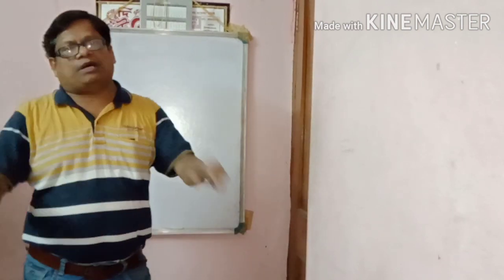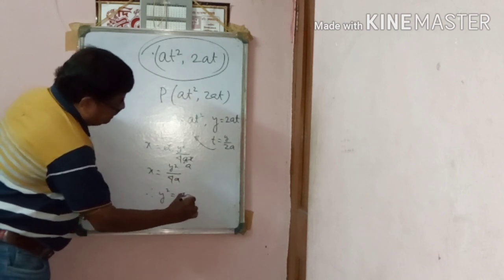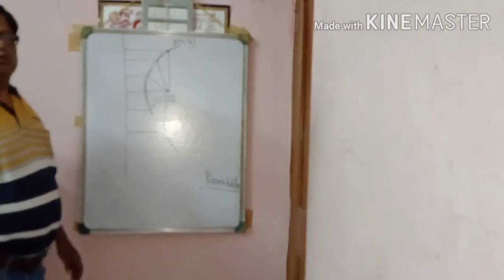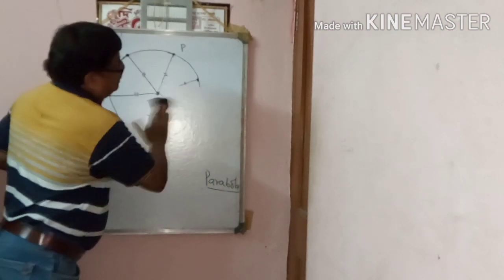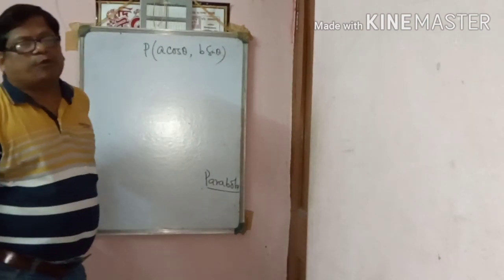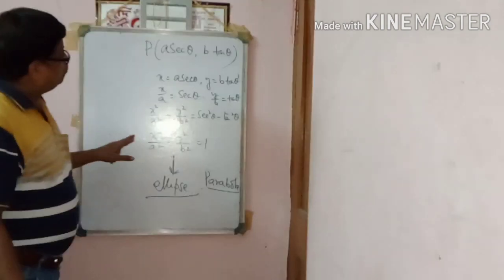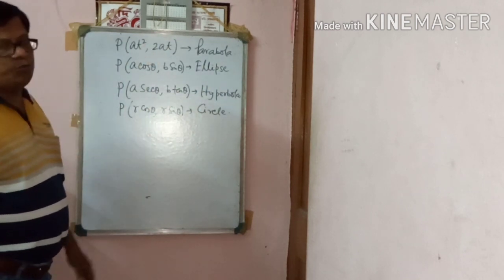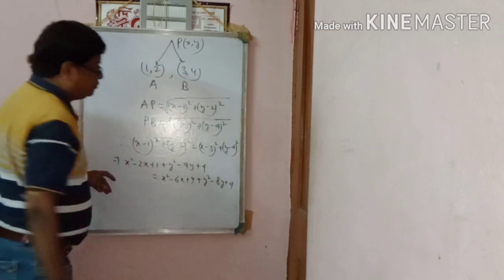June 26, 2020